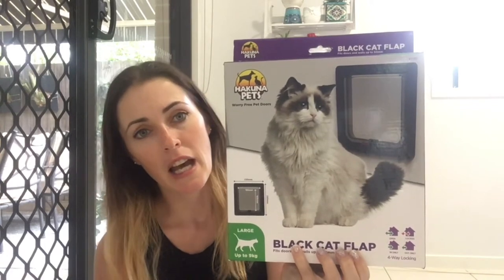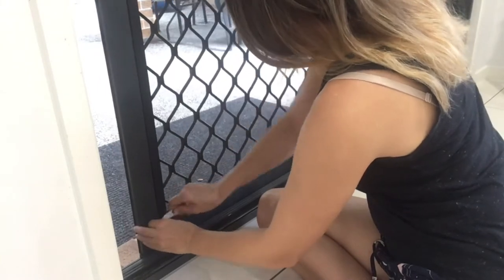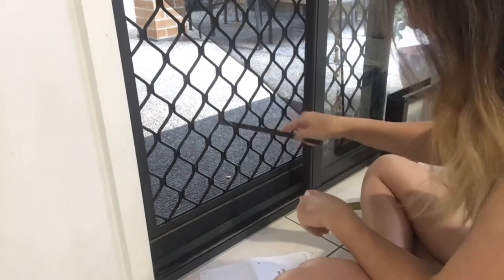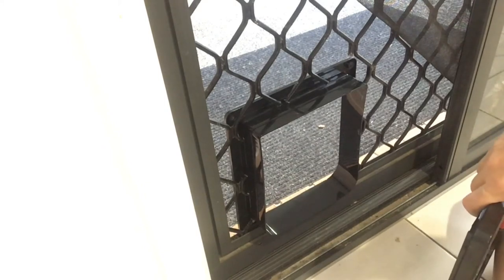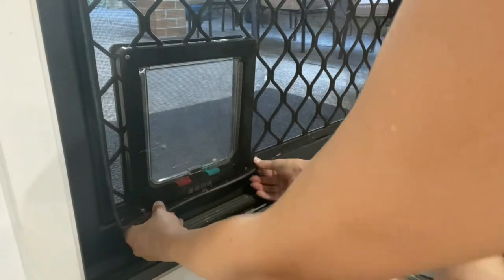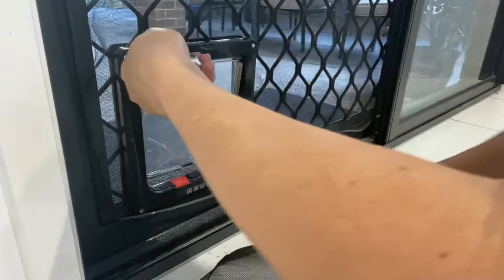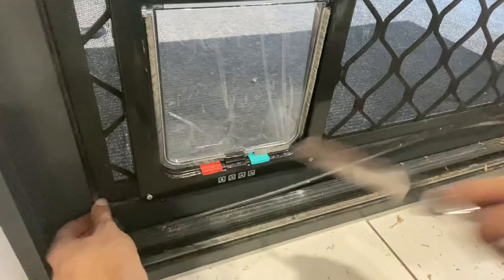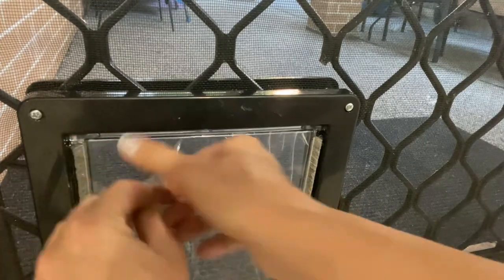How to Install a Pet Door | Dog Door | Cat Door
This one is a little bit trickier, but definitely still achievable with some basic skills and a little bit of muscle and patience.
Just don’t rush it and make sure you watch each step before attempting it yourself.
Let all the pups and kitties of the world rejoice 😄